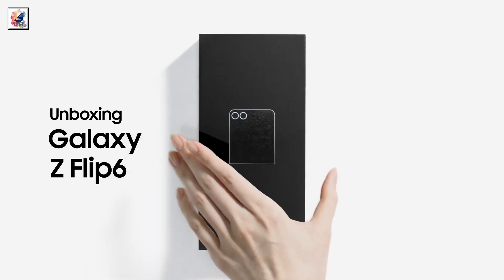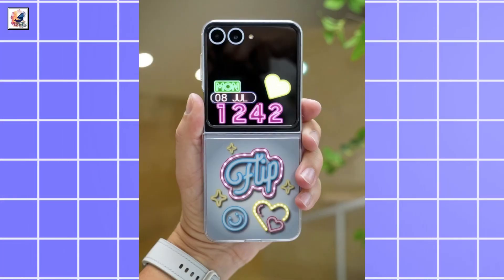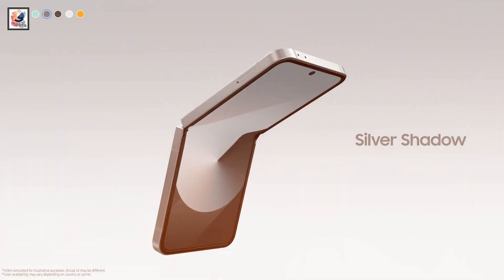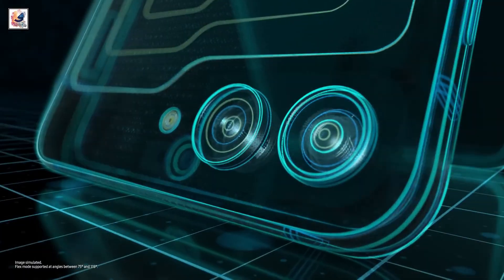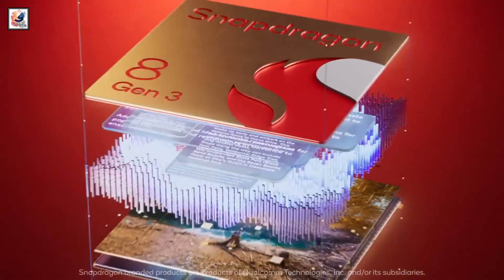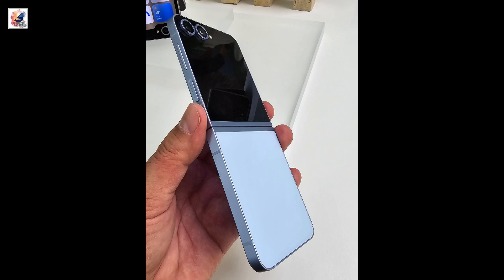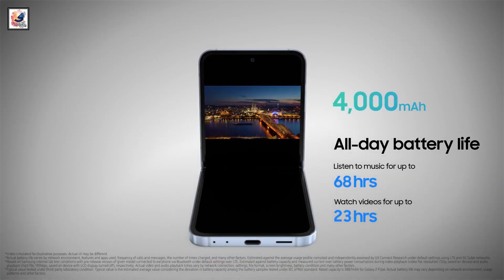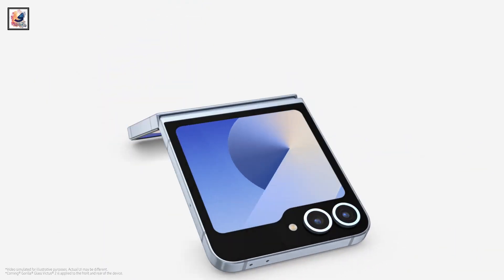Samsung Galaxy Z Flip 6 IT'S OFFICIAL - DON'T MAKE A MISTAKE!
Samsung Galaxy Z Flip 6 IT'S OFFICIAL - DON'T MAKE A MISTAKE! HANDS ON FIRST LOOK, Specs, Price

About This Video- In this video,  the Galaxy Z Flip 6 Samsung Galaxy Z Flip 6 finally official at the company's second Galaxy Unpacked of the year held in Paris. the Galaxy Z Flip6 will have a 3.4" cover display,  with a 6.6-inch Dynamic AMOLED 2X folding screen. It should also get a 50 MP main camera, 12-megapixel ultra-wide, the Galaxy Z Flip 6 is packing the Snapdragon 8 Gen 3 For Galaxy chipset, also have 12gb of ram, This will be paired with either 256GB or 512GB of storage. Samsung will offer the Galaxy Z Flip6 for €1,340 for the 256 GB model and €1,467 for the 512 GB model. next Flip will reach 4,000 mAh battery. I hope you guys like and enjoy it.

Questions Covered in the Video:
    What are the rumored prices for the Galaxy Z Flip 6 in Europe?
    How do these rumored prices compare to last year's Galaxy Z Flip 5?
    Can we trust the pricing information from third-party retailers?
    Have there been other rumors about price increases for the Galaxy Z Flip 6 in different regions?
    How has the pricing for the Galaxy Z Flip series evolved since its launch